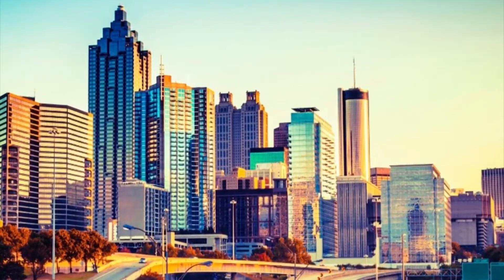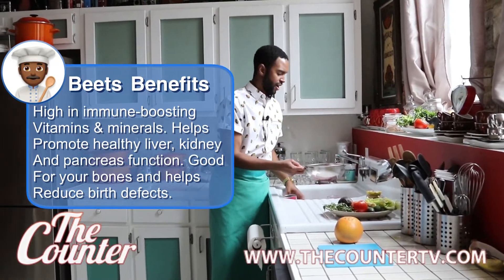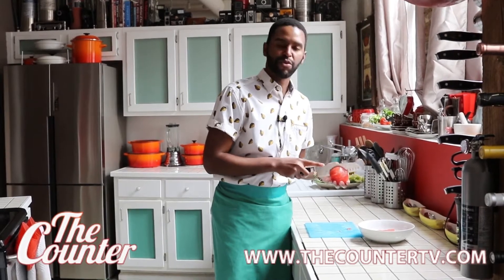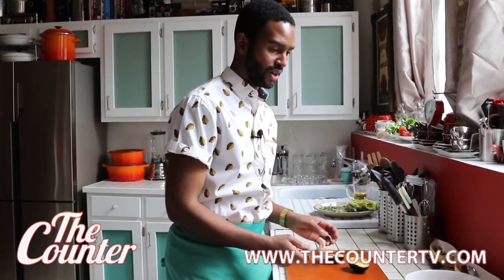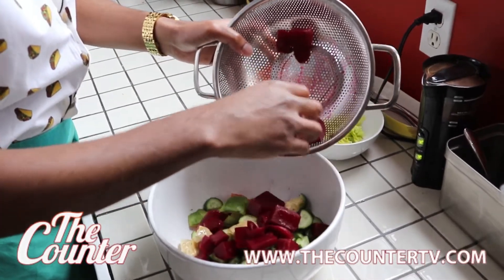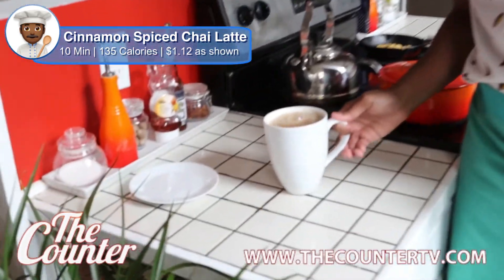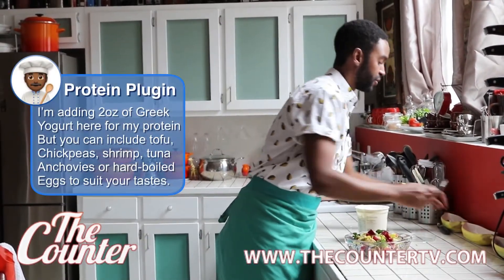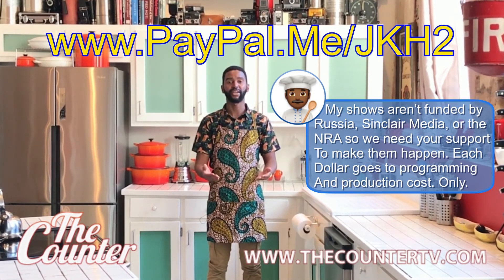THE COUNTER - "Spring 'Vinegret' & Yogurt Parfait" (Money-Saving Morning Routine)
In this "Russian-Inspired" Demo, I'm showing you all my 10-Minute Morning routine to save you each $10 or more on your daily coffee, breakfast and lunch expenses. We first start our "Cinnamon-Spiced Chai" Next we create a perfect marinade from scratch for our spring inspired rendition of a traditional Russian style salad. We go over a few knife techniques, suprême a grapefruit and use it in our "Crunchy Grapefruit & Yogurt Parfait". The entire meal takes about 10-12 minutes to prepare for a total cost of $4.76. Make sure to try out these recipes and report back your experience in the comments below.

I know I took a few jabs at Vlad, but food scarcity, no matter where in the world is no joke. Beneath the shady surface, I hope this recipe will inspire you and others to eat healthier regardless of your ability to access fresh meats and produce.

I would like to personally thank our PRODUCER LEVEL SPONSORS who have donated at least $100 The Counter is an independently produced show, that is free to view and runs ad free. We rely on support from viewers to cover production costs for these episodes. Support in any amount is appreciated and goes to fund the show as well. I have also assembled an Amazon wish-list of items I'm hoping to eventually acquire for the show.